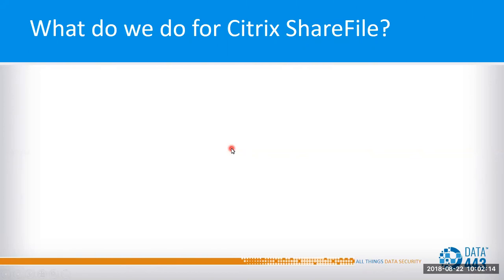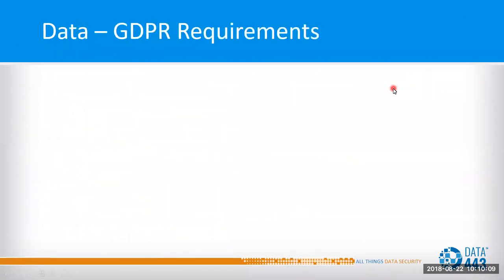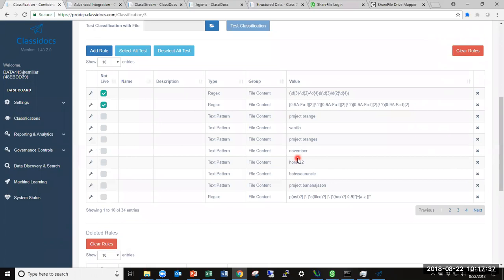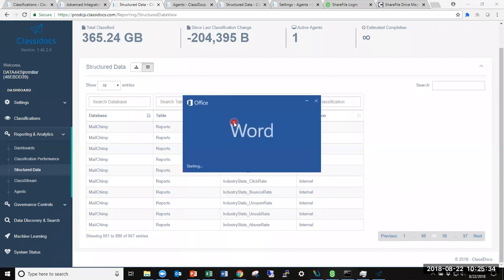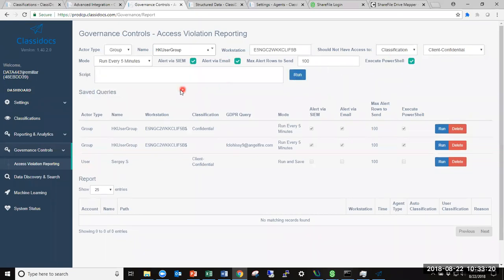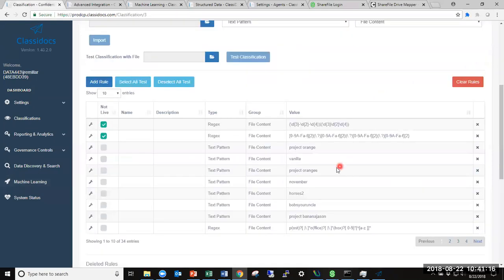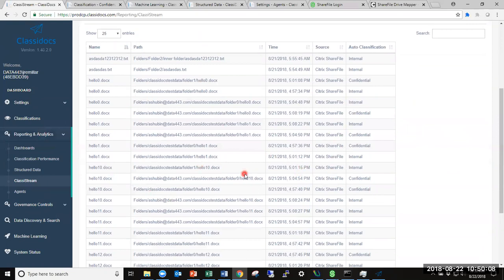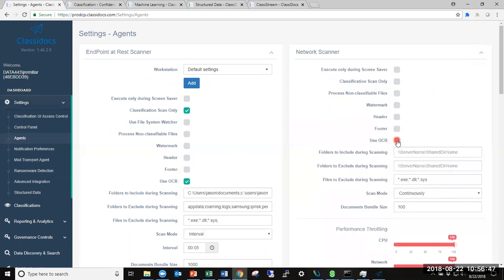GDPR & Citrix ShareFile Webinar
Join us to learn how ClassiDocs capabilities extend into the cloud to enable GDPR-related compliance activities – including Data Classification, Governance and eDiscovery – complete with automated inventory! A full technical walk through will be done.

Originally recorded on  20180822.